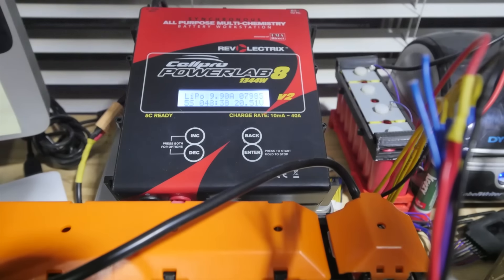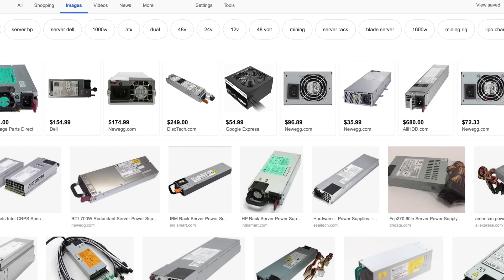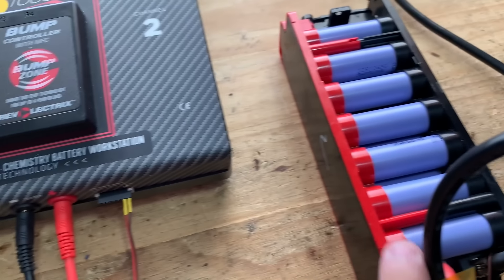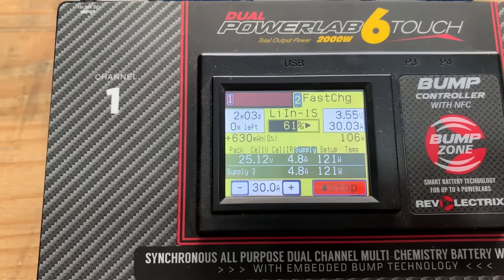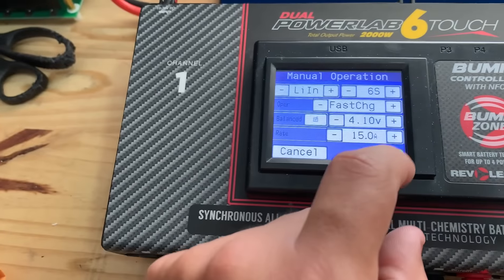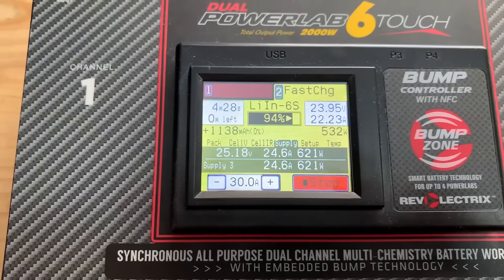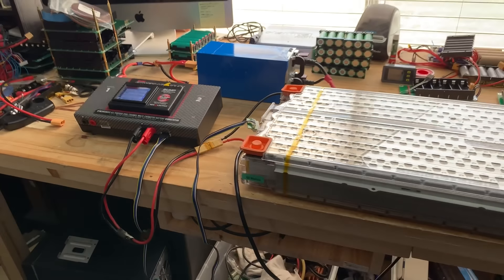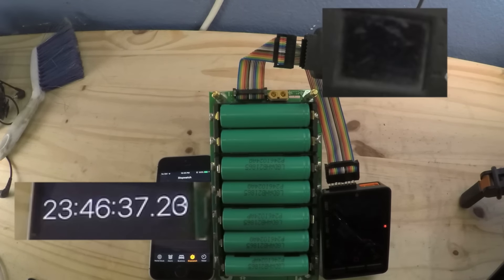$50 Dollar 2000 Watt 24V DIY Power Supply. (2Kw)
FAQ:
4) Where Can I buy Solar Panels?   Flexible
7) What is the best fuse wire? I only use 1/8w resistor legs
8) Why not use Supercapacitors?